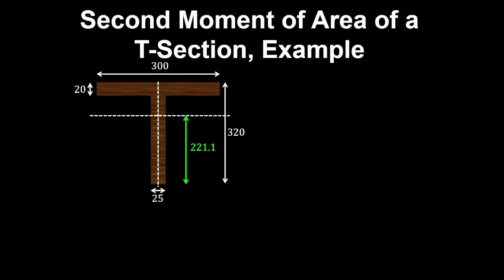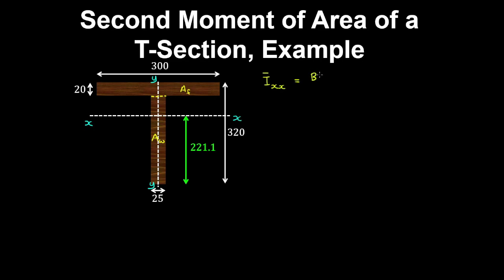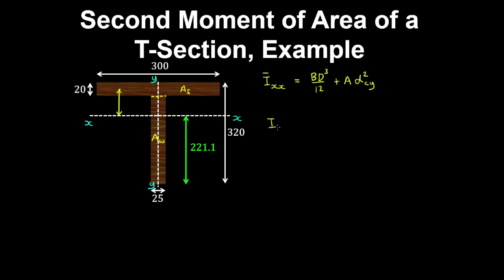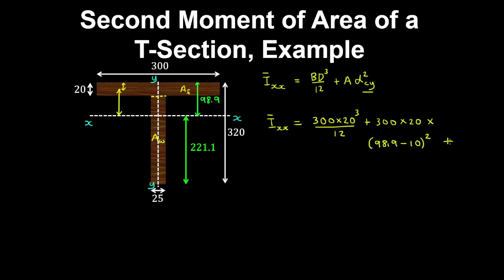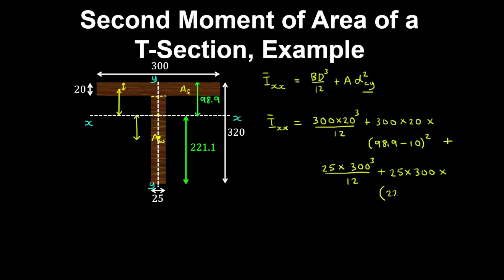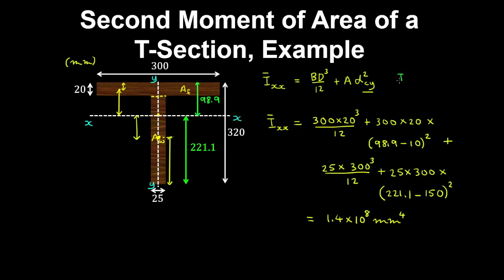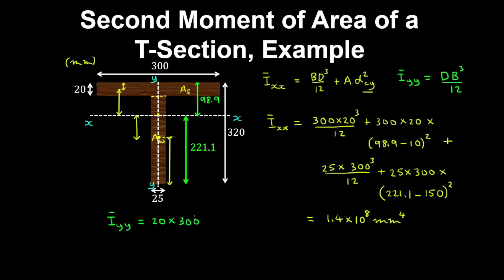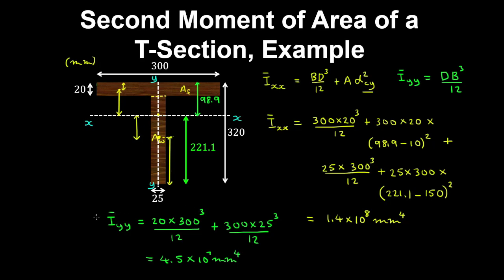Second Moment of Area, Parallel Axis Theorem, T-Section, Example - Structural Engineering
This Structural Engineering video covers a worked example problem on finding the second moment of area about the centroid of a T-section using composite sections and the parallel axis theorem.